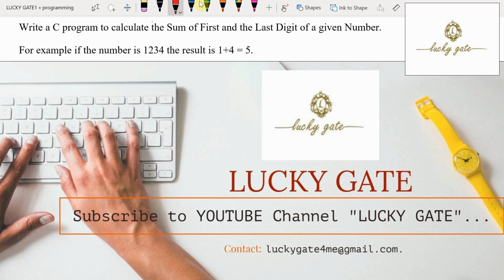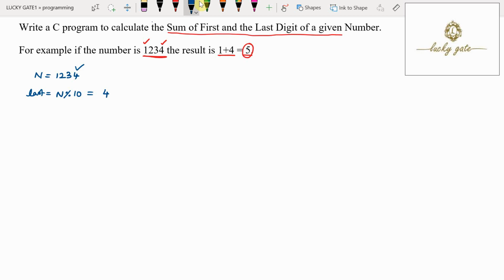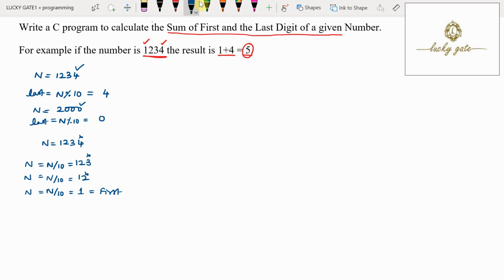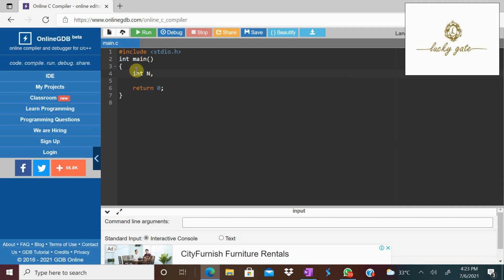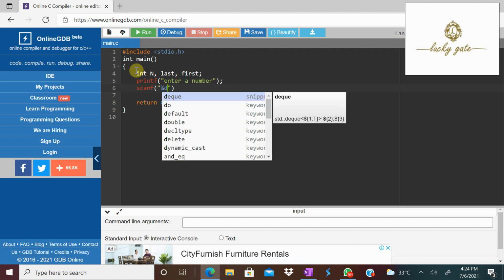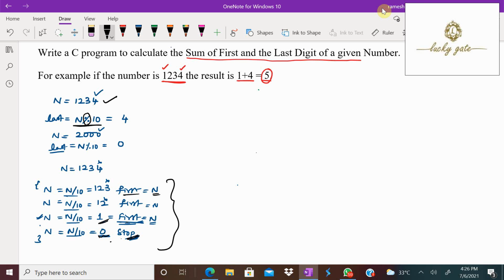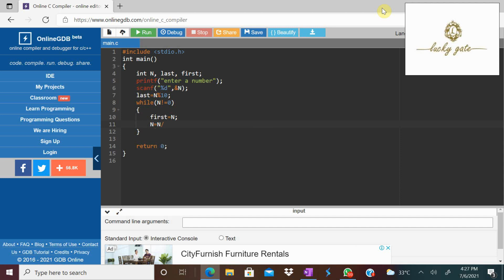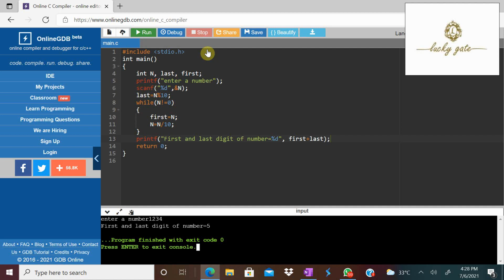152. C-Program to find sum of FIRST and LAST digit of a number...